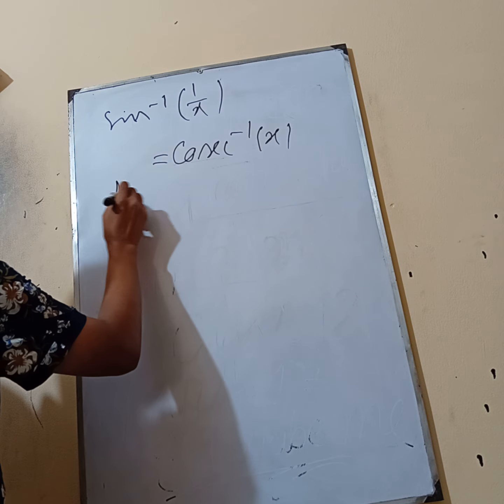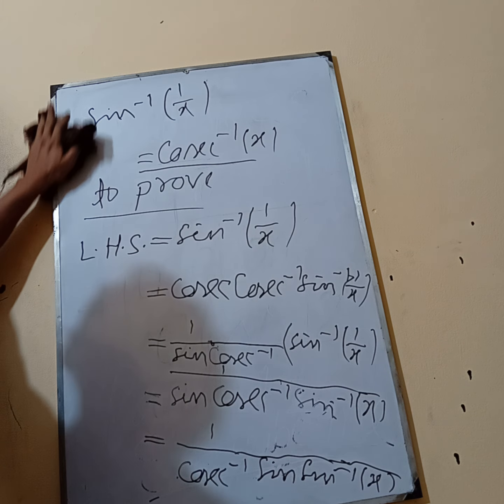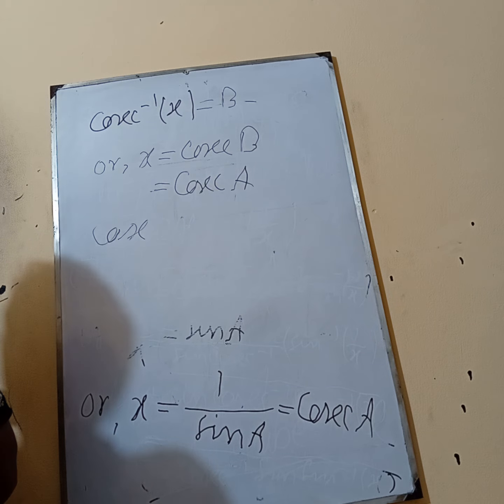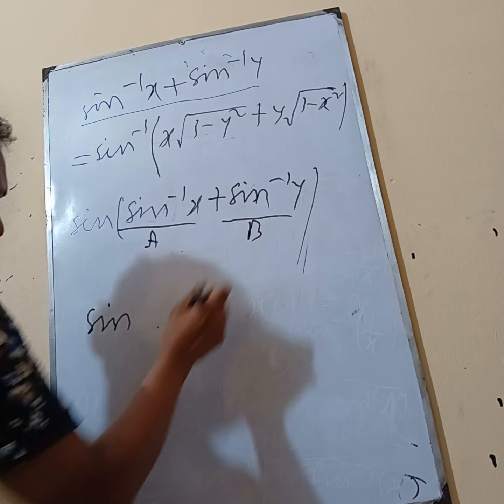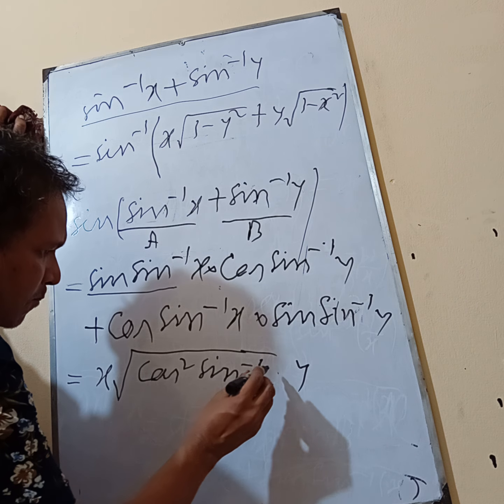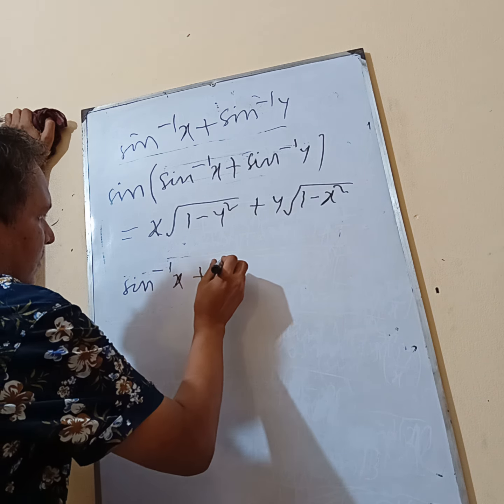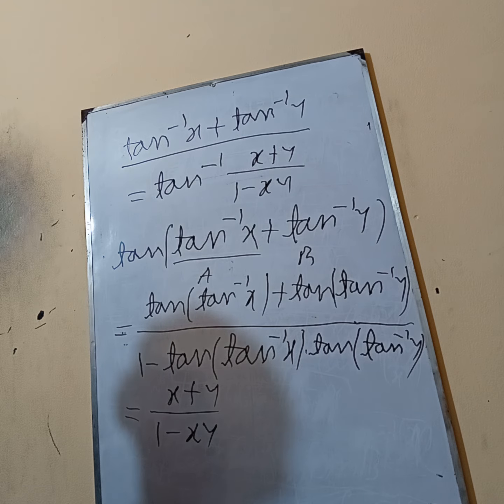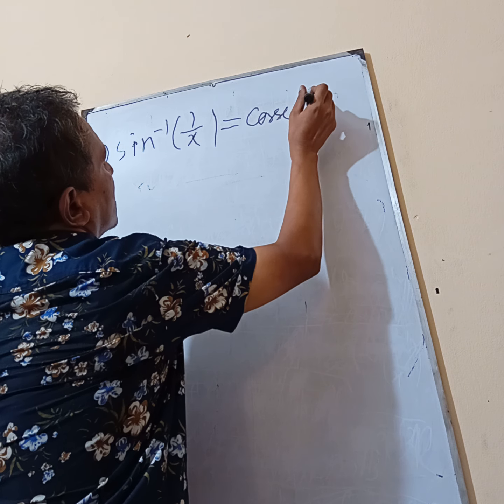inverse trigonometric functions class 12 part 1#2024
Trigonometry inverse function formulas list andov provided method
I am bireshwar gupta and I am Bangladeshi I am honors and M.Sc in inorganic chemistry from chittagong university chittagong university is one of the most reputed university of Bangladesh I am a teacher generally science teacher above all chemistry teacher I have analysed chemical and chemistry I am just analysing trigonometry inverse function formulas and proved method I am analysing trigonometry formula in previous lectures so please try to watch and try to study profoundly and try to realise my recent lecture and recognise me as a teacher and please recognise me and give your valuable opinion on my recent lecture
Sincerely yours
Bireshwar gupta bangladesh thanking all of you almighty God may bless you thank you very much